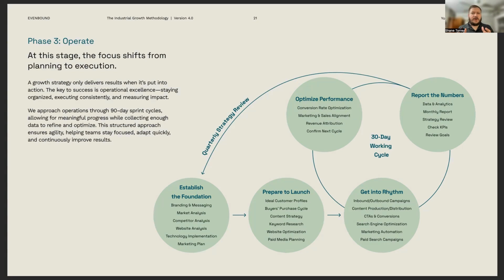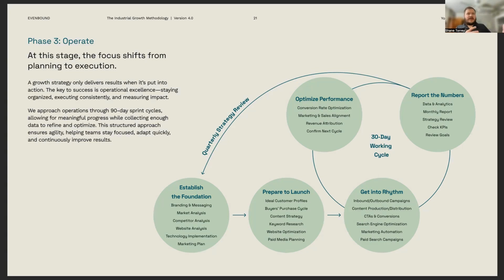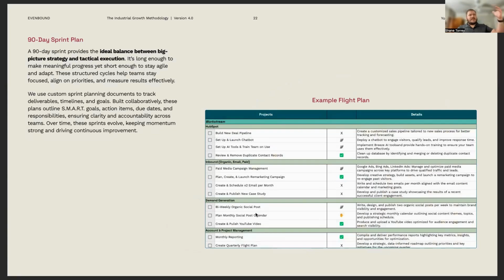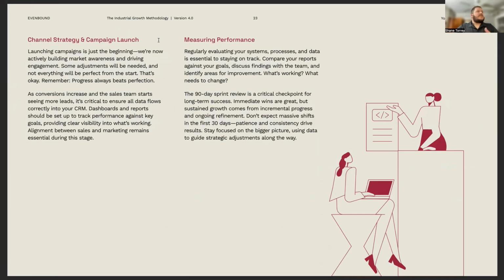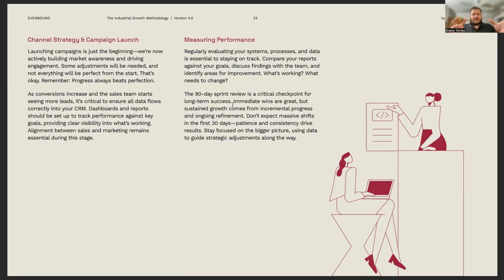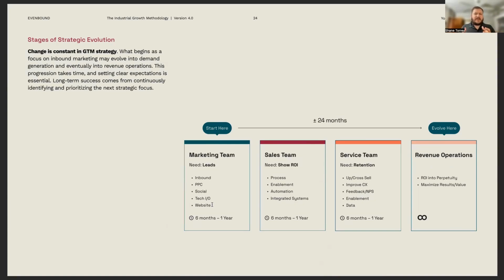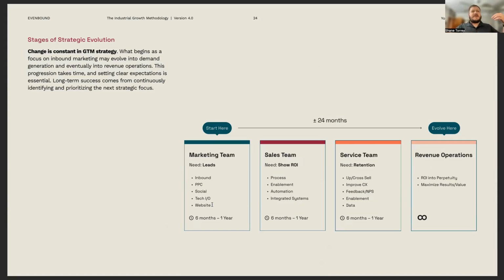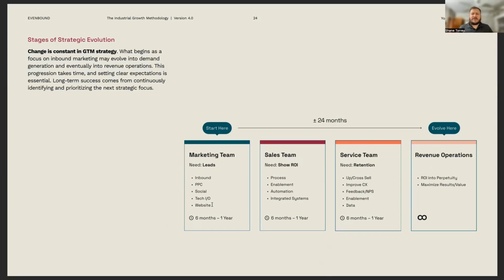Your Guide to Industrial Growth (Part 3)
In the final part of our 3-part series, Shane Torrey, Director of Client Experience at Evenbound, dives into Phase 3: Operate — where strategy becomes consistent, measurable action.

This phase focuses on execution, operational excellence, and continuous improvement. Shane explains how 90-day sprint cycles help teams stay agile, aligned, and focused while tracking performance and refining results.

You’ll learn how to:
- Execute and measure growth with 90-day sprints
- Launch campaigns and optimize channels
- Align sales and marketing for impact
- Use data to track performance and guide improvements
- Evolve your strategy from marketing to revenue operations

This final phase ensures your industrial growth strategy is not just a plan—but a repeatable system that delivers results.